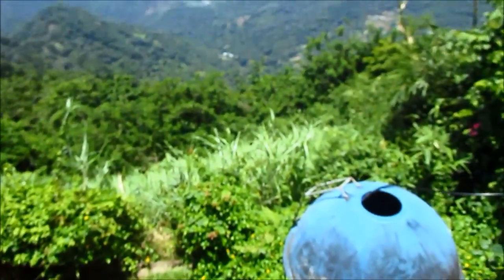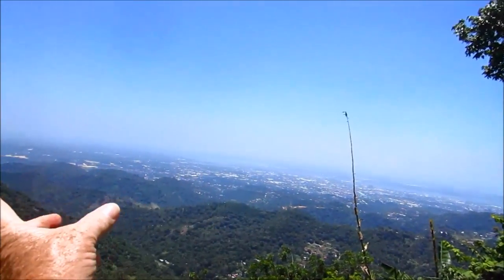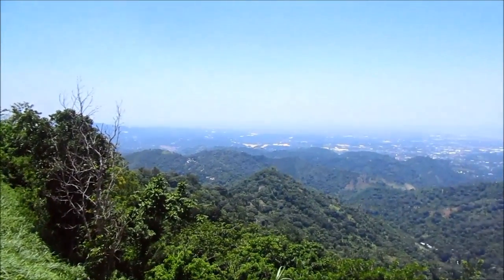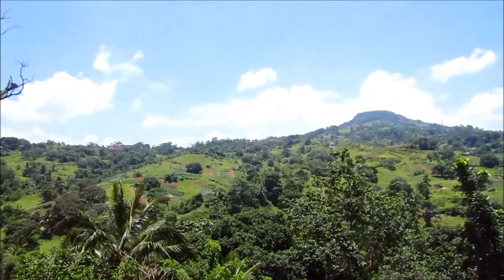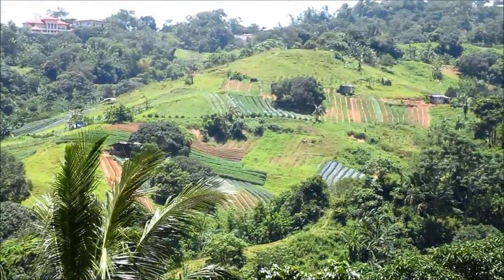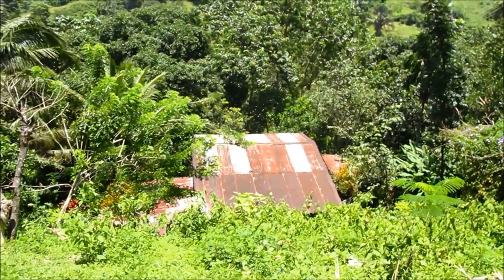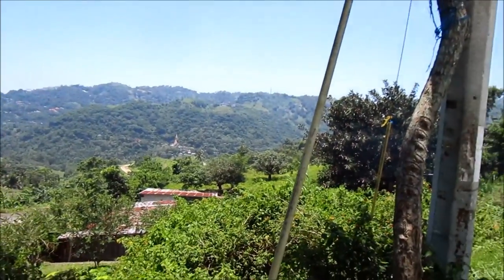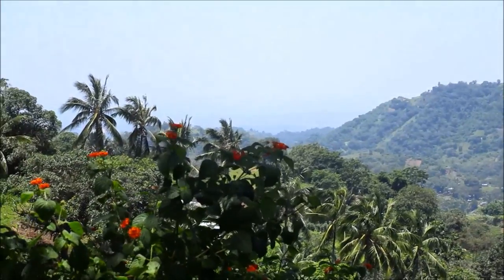IN SEARCH OF "TEMPLE OF LEAH" ~ Cebu City, Philippines ~ My Motorcycle Adventures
I take off from Cebu City in search of the "Temple of Leah", a roman style massive tribute to this hotel/motel mogul's wife named Leah.  In this first video, I make some great video of the mountains surrounding the west side of Cebu City and the area where I will eventually find the "Temple of Leah".